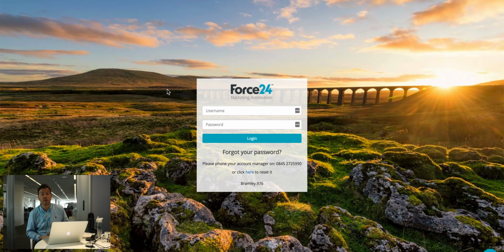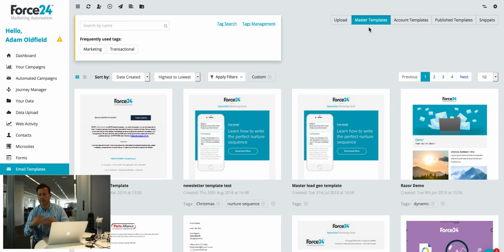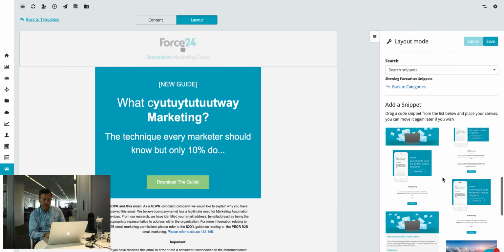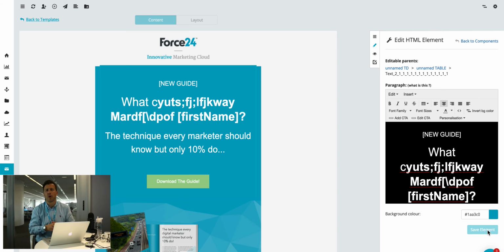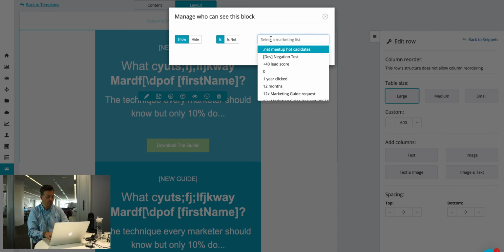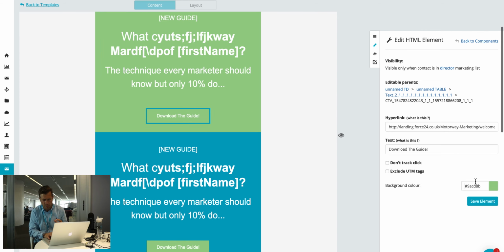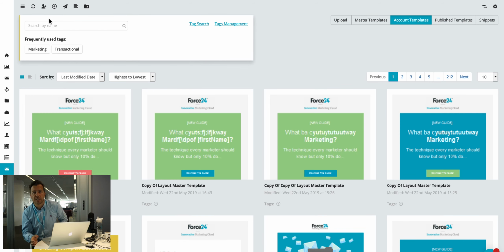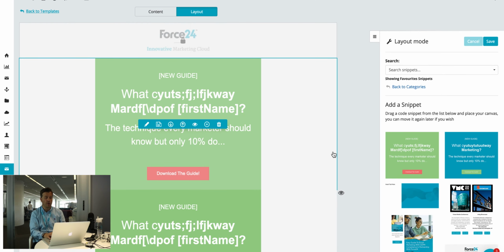Email Design Studio - Drag & Drop - Force24